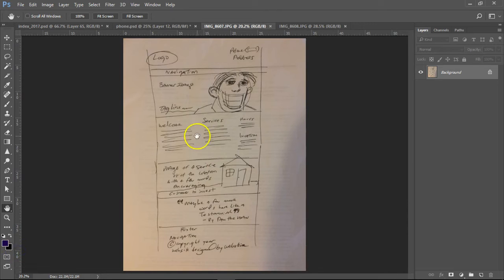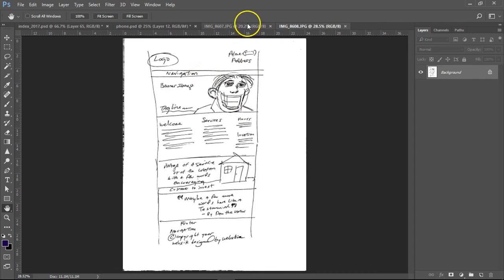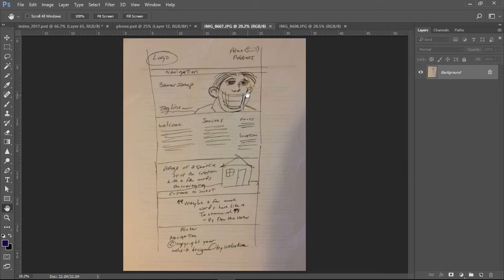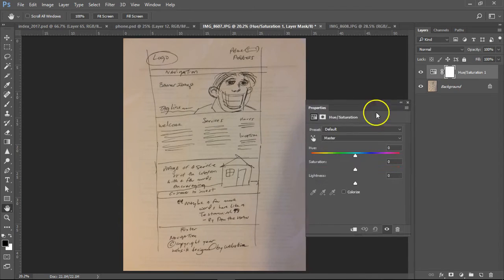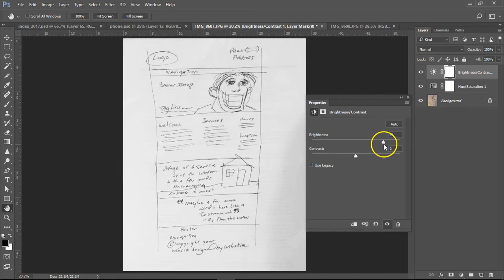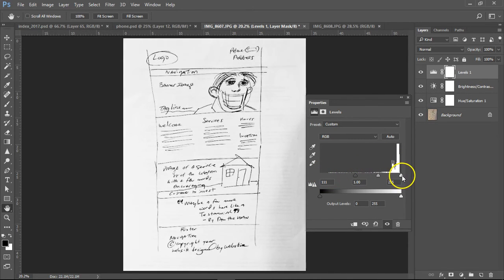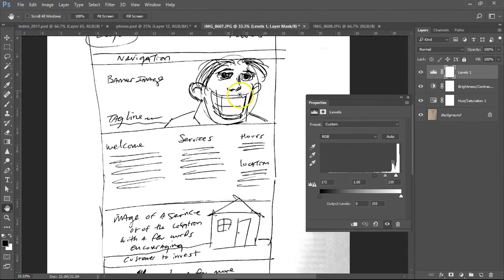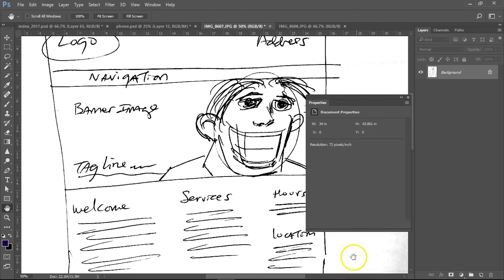Sketch for client - make it look professional in Photoshop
Using either a phone camera or a scan app. I would suggest the scan app on your phone rather than the camera on your phone. But if you have a photo of the sketch you can bring it into Photoshop to touch it up making it look professional.